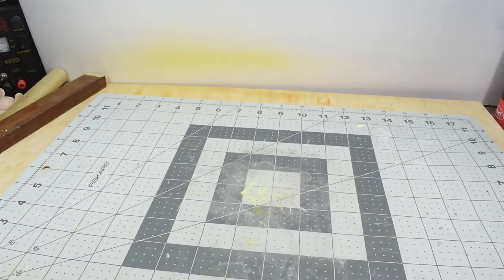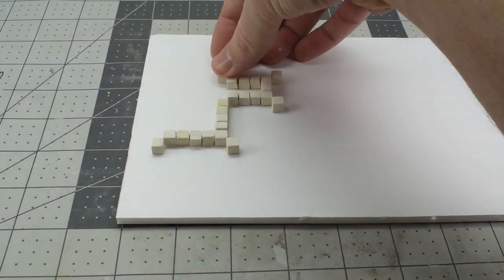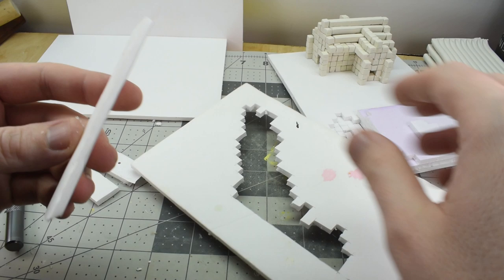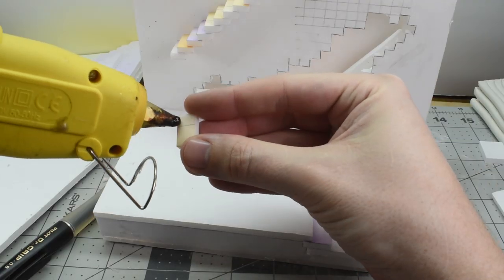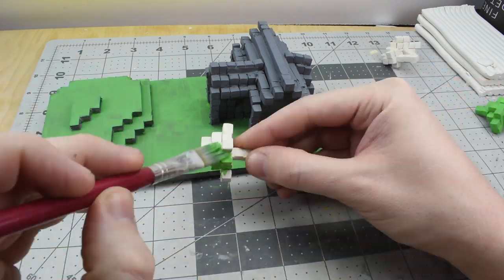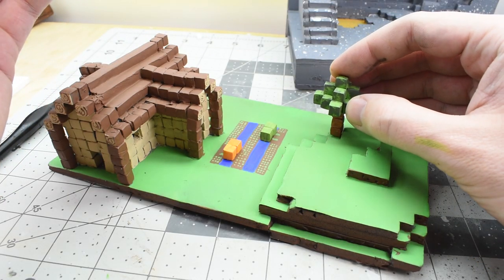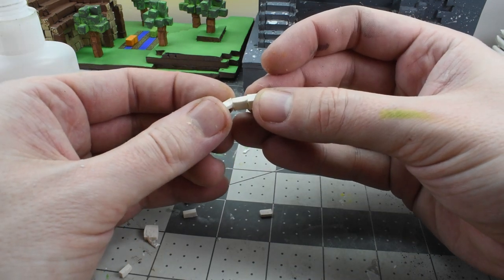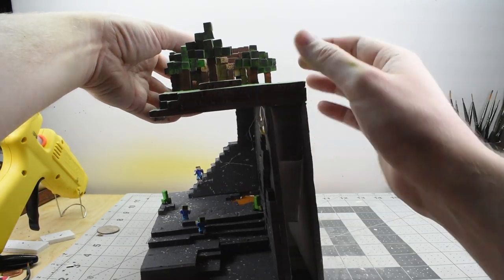Minecraft mini coin bank sculpture Polymer clay Tutorial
How to make a Minecraft coin bank(piggy bank) out of polymer clay and foam, with light up lava.
Links to everything I use

(updating list)